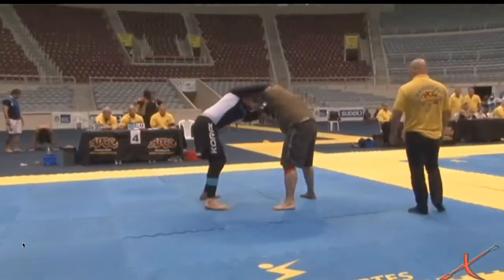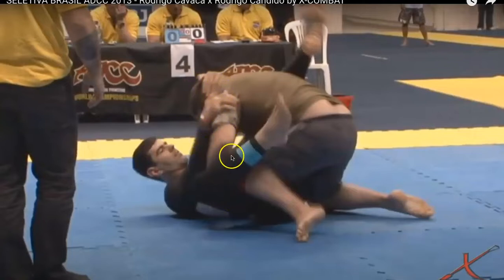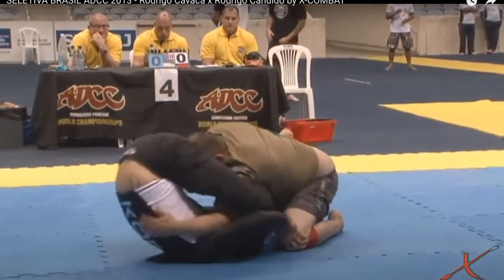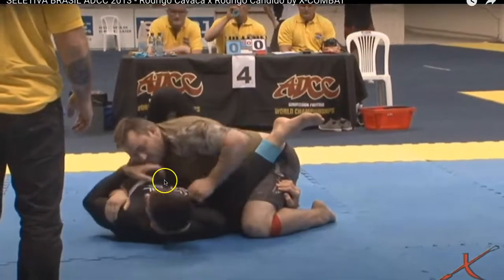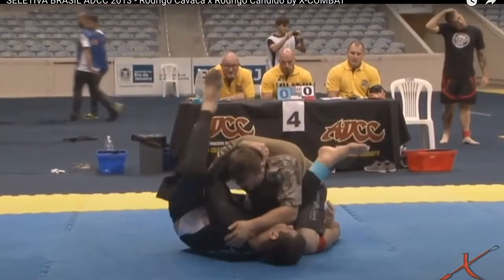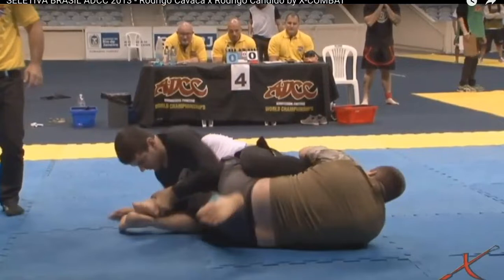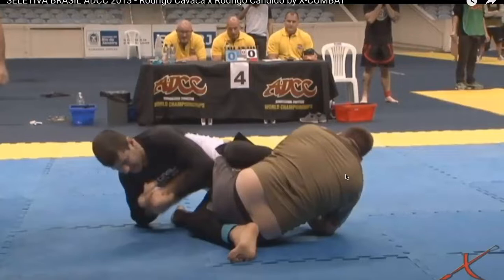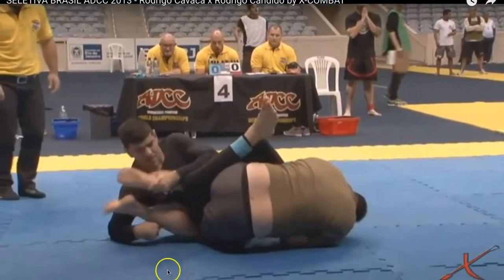Rodrigo Cavaca vs Rodrigo Cândido ADCC 2013 Bjj breakdown by Alex Ecklin of Masterskya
Hey everyone,

Like many others, I am a huge believer in studying tape and fights. I personally watch probably 70/80% of matches and 20/30% of instructionals.

This is a matchup between Rodrigo Cavaca and Rodrigo Candido from ADCC 2013.

The original fight is here:

Some key points:
- Cavaca uses closed guard angles to attack combinations, looking mostly to attack leg locks off of K guard.
- Candido stays low and heavy to avoid Cavaca from spinning underneath him.
- Cavaca uses foot sweeps when his opponent stands to bring him back down.
- Cavaca attacks the legs and as his opponent counters with a toehold Cavaca goes for a heel hook/kneebar combination for the tap.

@vandamann (my partner at Masterskya and head of Masterskya Films)